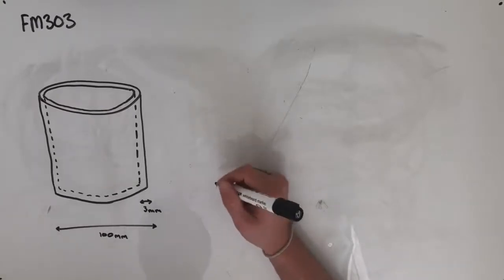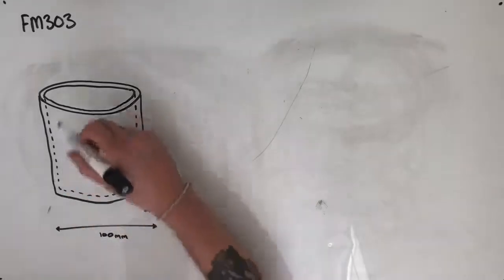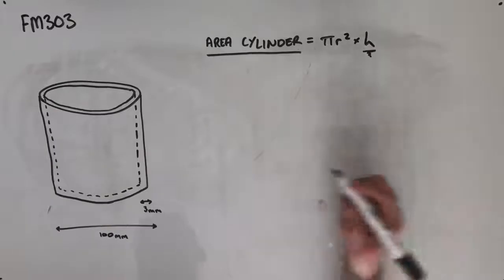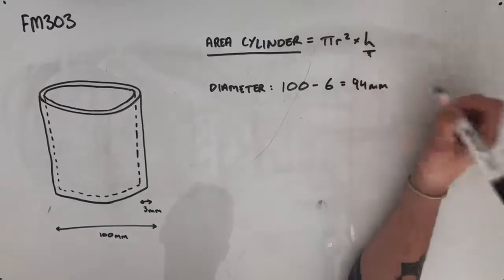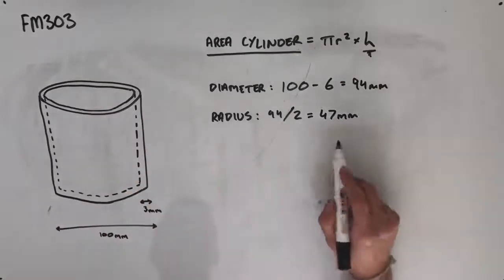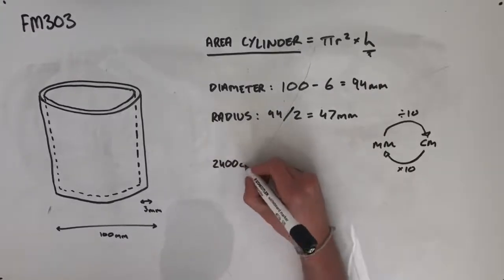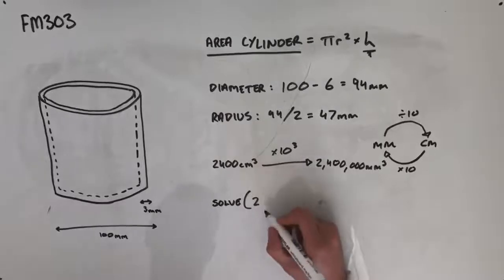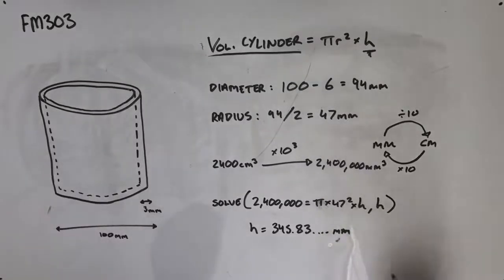FM303 Further Maths Fortify Study Guide - "Finding Height from Volume"